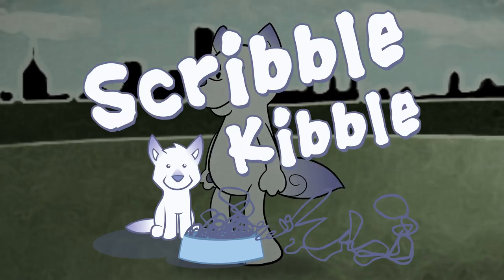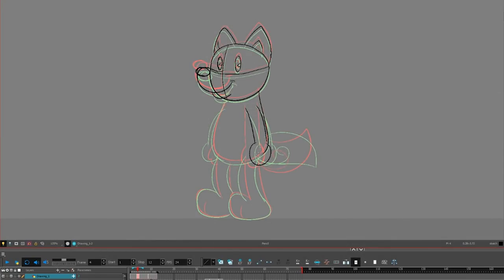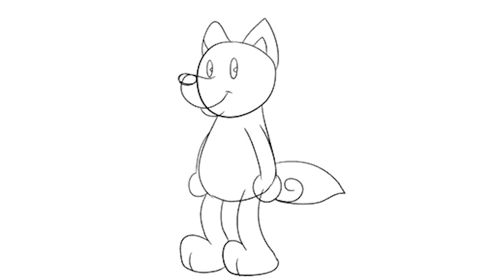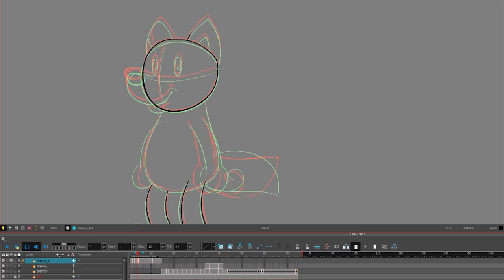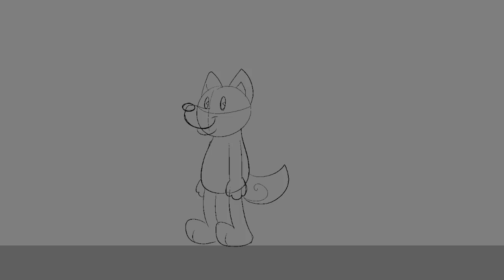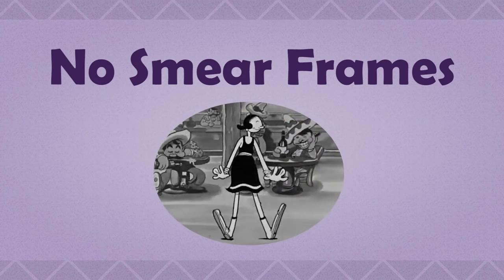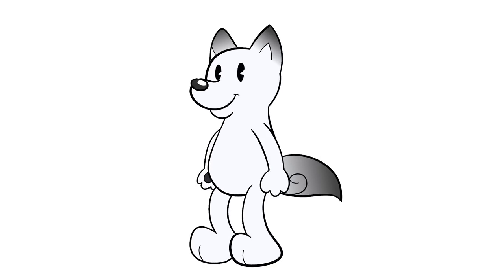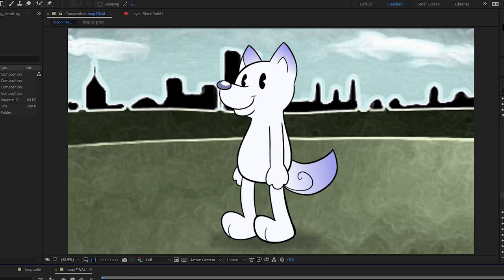How to Animate like Cuphead - Rubber Hose [Scribble Kibble #85]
How to animate in the rubber hose style of the 30's. This example uses digital art. Cuphead is drawn on paper but the techniques are the same.

► Scribble Kibble ◄
A weekly show about animation. All episodes